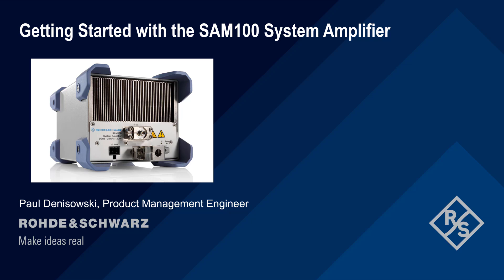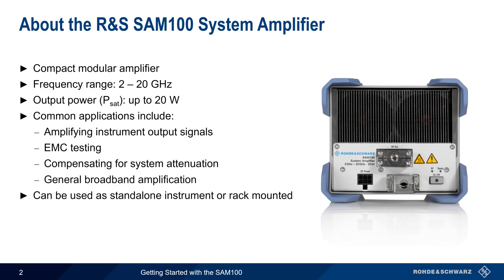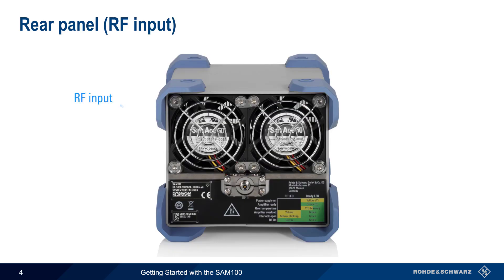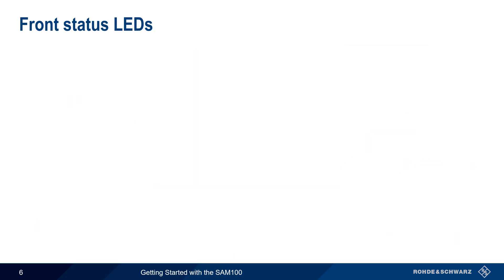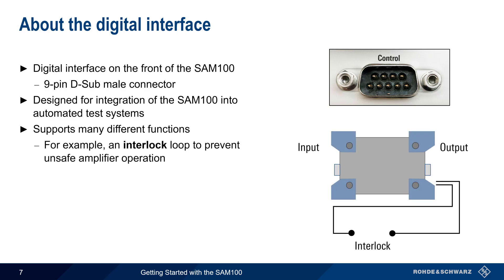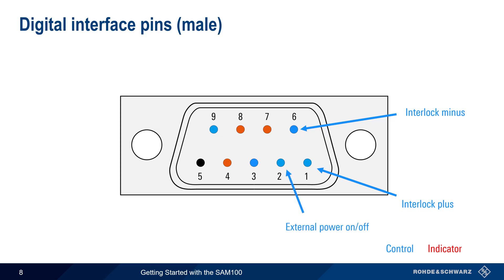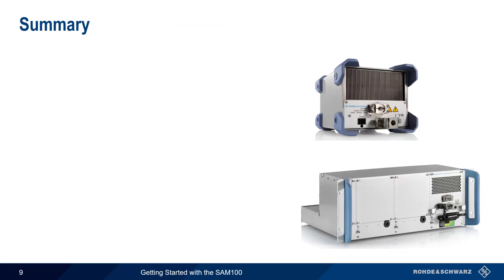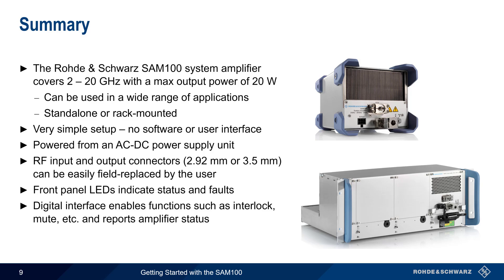Getting Started with the SAM100 System Amplifier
This video explains the basic configuration and operation of the Rohde & Schwarz SAM100 system amplifier.

Timeline:
00:00 Introduction
00:14 About the R&S SAM100 System Amplifier
01:17 Power supply
01:41 Rear panel (RF input)
02:09 Front panel (RF output)
02:37 Front status LEDs
03:05 About the digital interface
03:57 Digital interface pins (male)
05:07 Summary